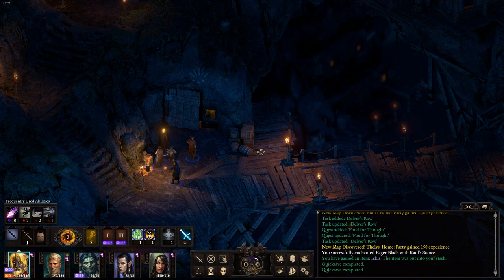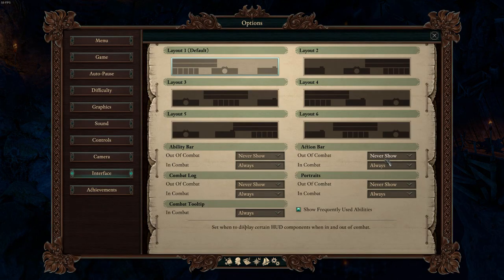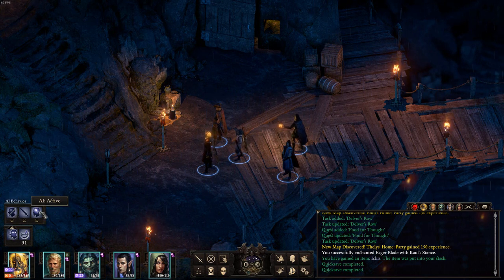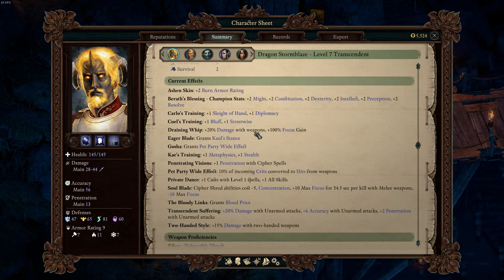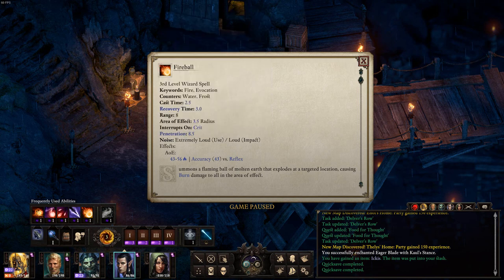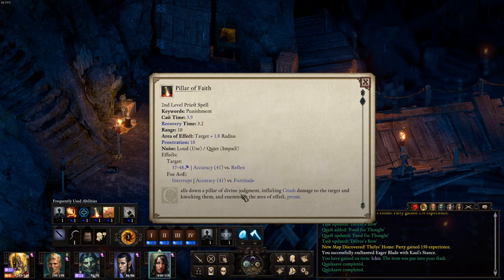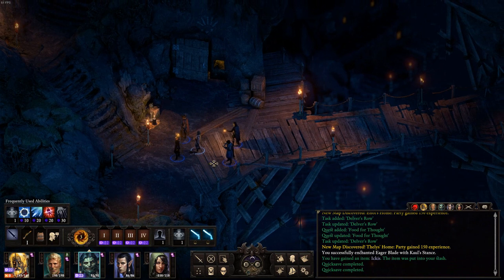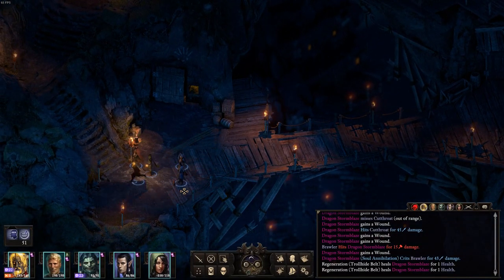Pillars of Eternity 2 UI And Mechanics Introduction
NOTE: I adjust the volume down 15 seconds in, sorry I didn't think to do it before I started recording.

This is me returning to an old favorite and wanting to show case some of the UI elements and mechanics, stuff I found useful or cool or interesting. Enjoy, and if you have any questions or want additional detail on something, please let me know!